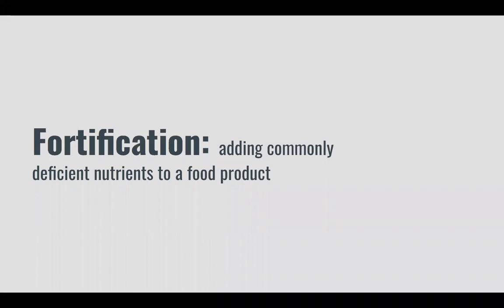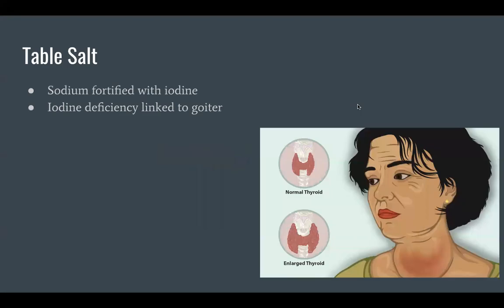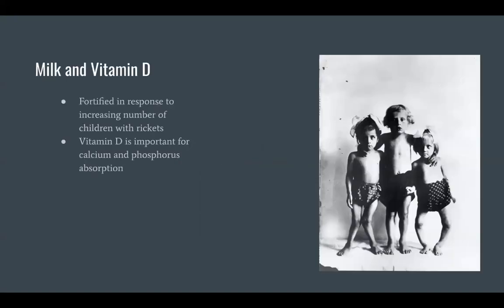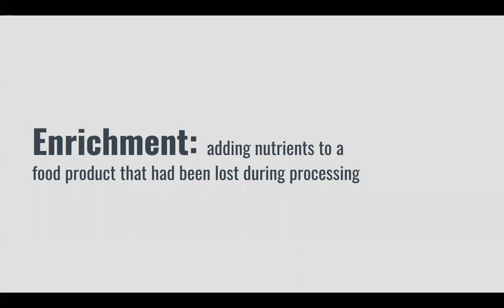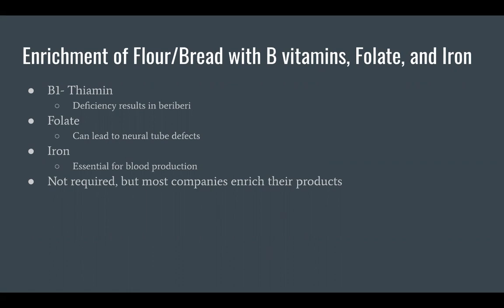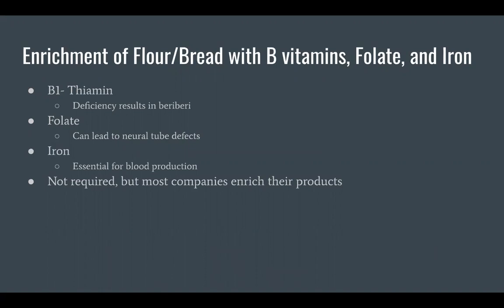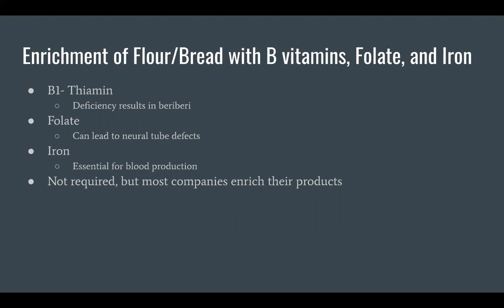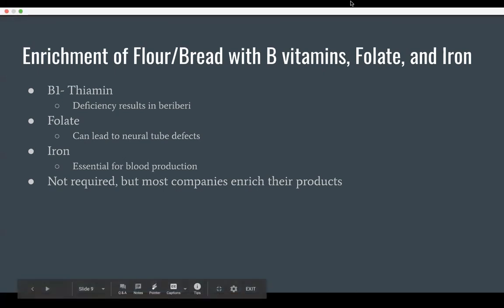Enriched vs Fortified